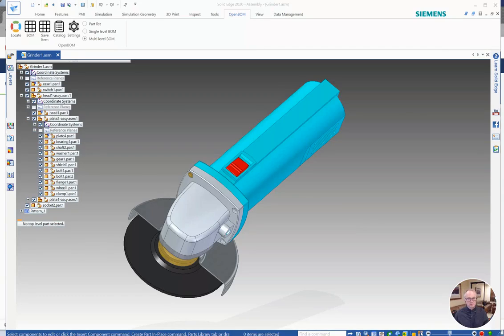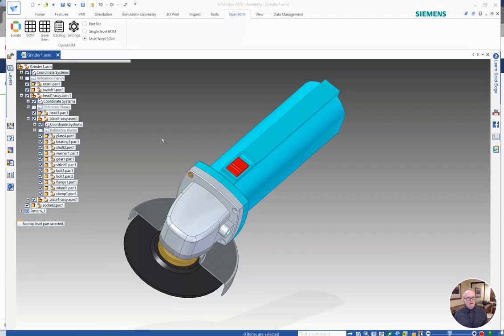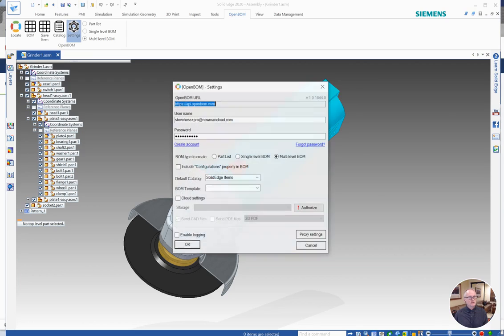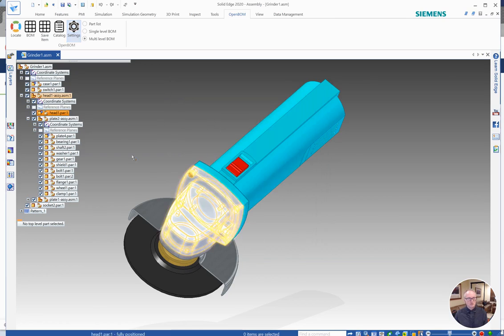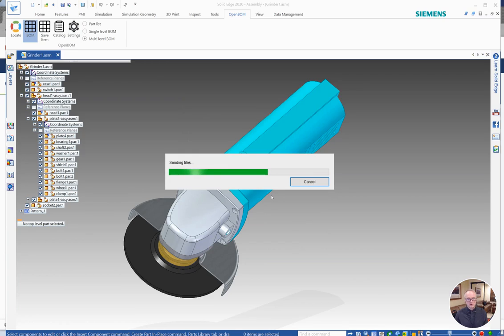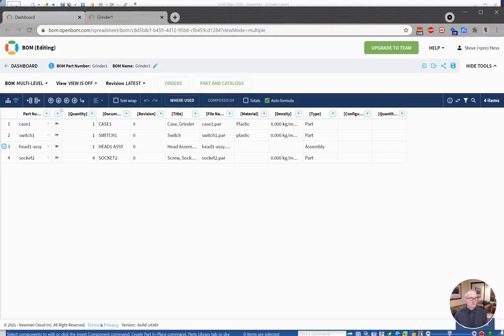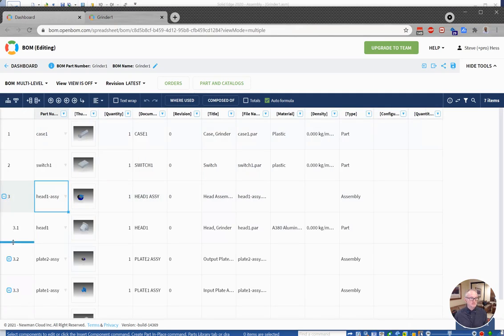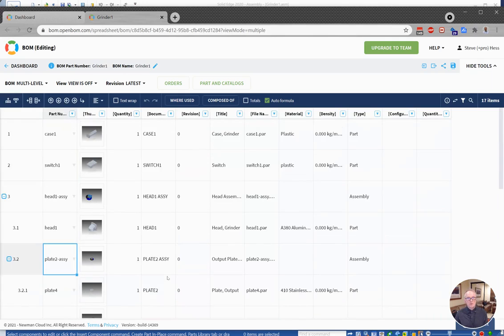OpenBOM for Solid Edge - Create a first BOM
In this video, we provide step-by-step instructions on how to create a first BOM in Solid Edge using OpenBOM.